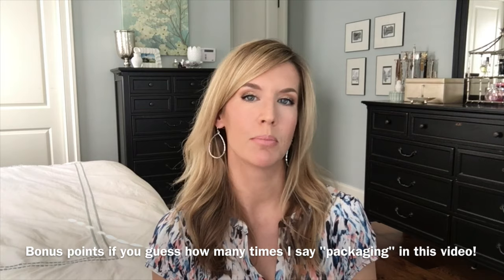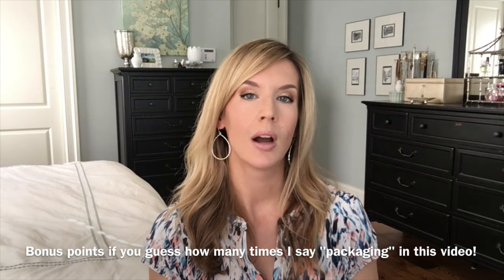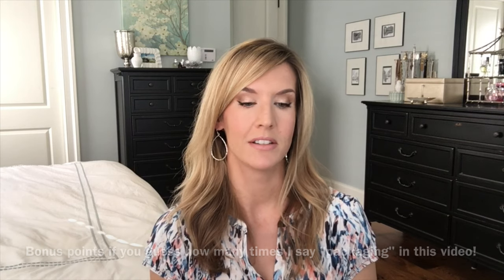I Fell for the Packaging Tag | Beauty Products That Look Pretty But Do They Perform?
When I started thinking about this, I realized I haven't bought much SOLELY based on packaging alone. But it has enhanced the experience for me and has made me enjoy things more. I enjoyed going through things to show you what I liked about each of them! I hope you enjoy watching this video!

🔹PRODUCTS MENTIONED🔹
Marc Jacobs Lip Creme
Marc Jacobs Air Blush
Amazing Cosmetics Hydrate Concealer
Clinique Take the Day Off Stick
Urban Decay One and Done
Guerlain Meteorites Primer
Too Faced Melted Matte
Tarte Tartelette In Bloom Palette
Tarte Rainforest of the Sea Foundation
Tarte Maracuja Oil
Elizabeth & James Nirvana White
Cartier Baiser Vole EDT

Shiseido Synchro Skin
Laura Mercier Translucent Loose
Marc Jacobs Flesh & Fantasy
Benefit Hoola
Becca Opal
Tarte In Bloom
Cover Girl Super Sizer
Laura Mercier Natural Lips Lip Pencil
Marc Jacobs Sonic Truth Lip Creme

🔹FOUNDATION MATCHES🔹
Neutrogena Hydro Boost - 60
It Cosmetics CC Cream - Light & Medium mixed
Maybelline Dream Cushion - 30
Chanel Perfection Lumiere Velvet - B20 / B30 (depending on time of year)
Tarte Rainforest of the Sea - Light Sand
Shiseido Synchro Skin - Golden 3

Unless stated otherwise, I purchase all of the items shown in my videos. ALL thoughts and opinions are my own and always 100% honest. I will never recommend anything to you that I don’t believe in wholeheartedly.